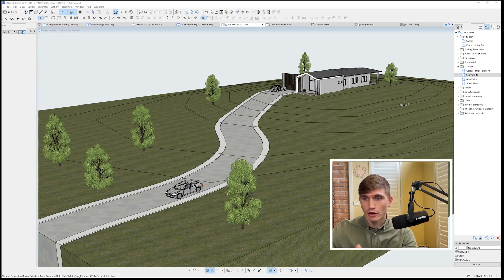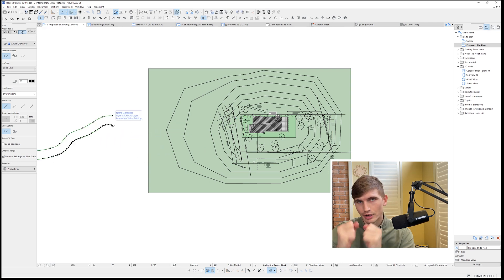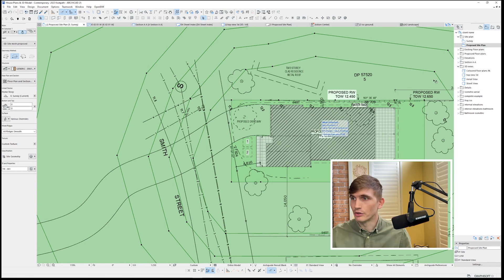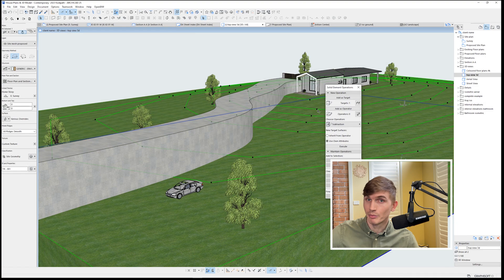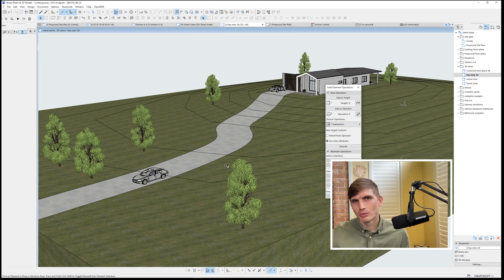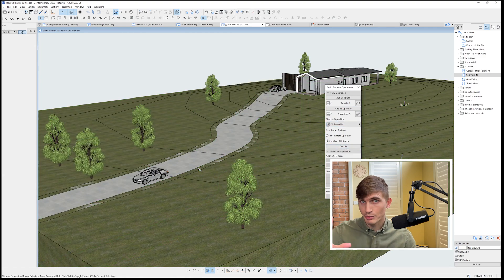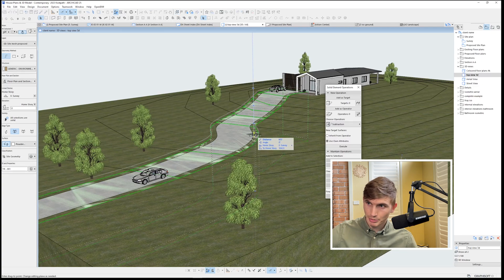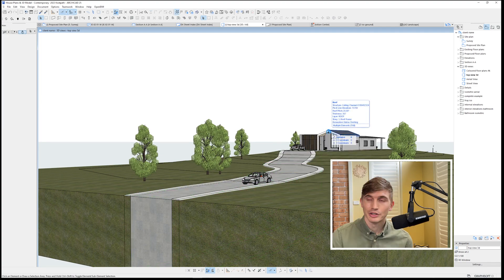Driveway & Path - The EASY way - ArchiCAD Tutorial